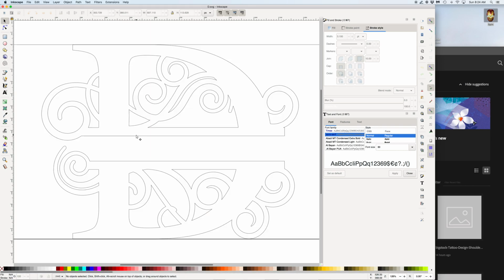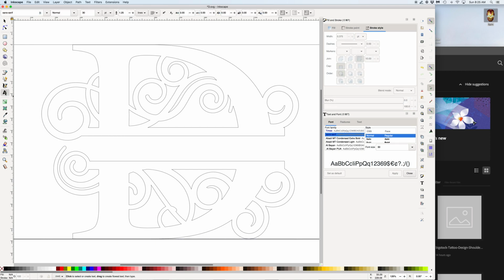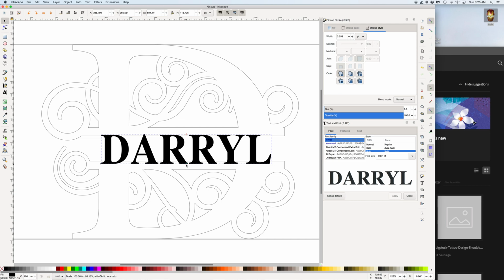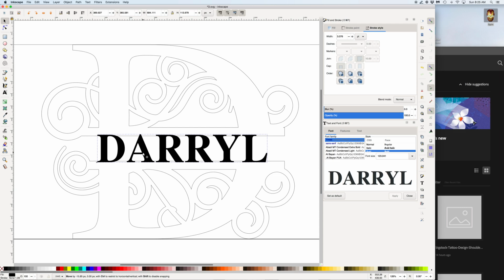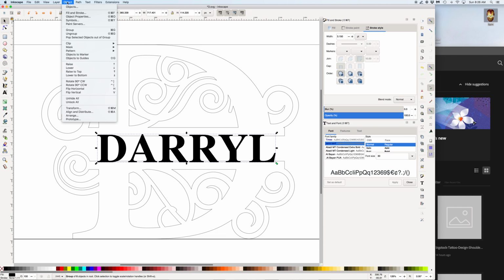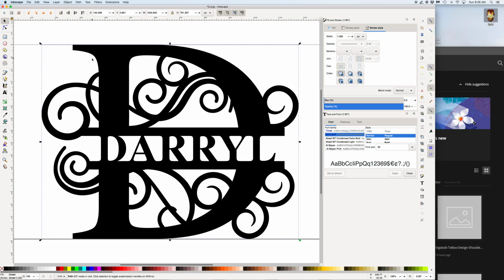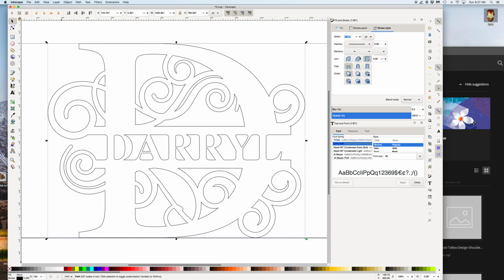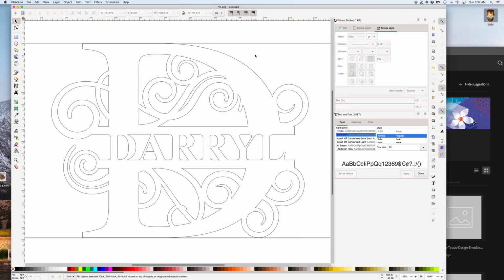Inkscape - Adding Names to Split Letter Monograms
This is for Inkscape Users sowing how to add names to the Files located here: